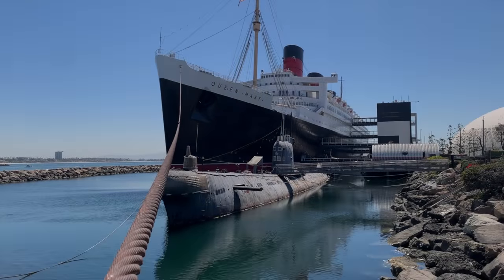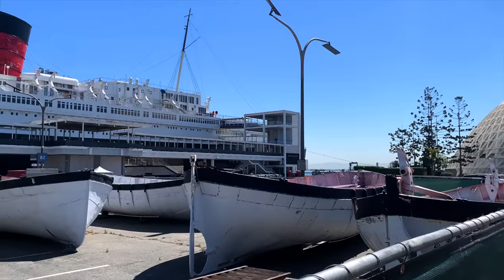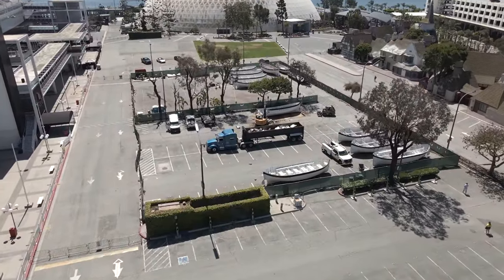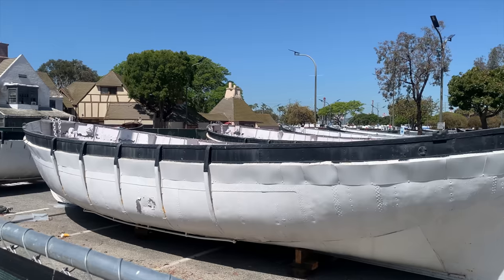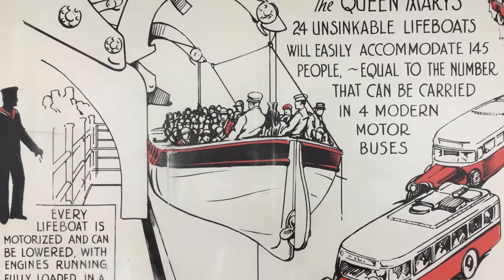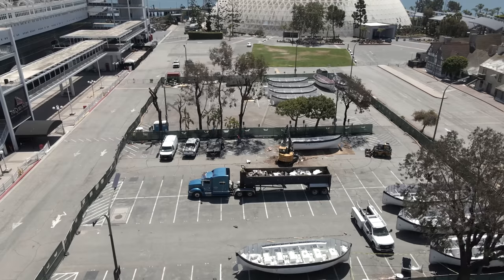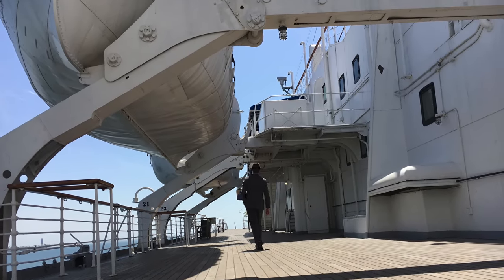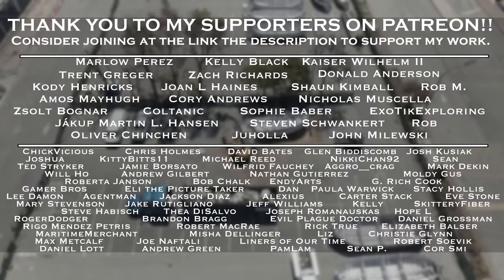The Queen Mary's Lifeboats Have Been Scrapped!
The Queen Mary Hotel has been in limbo for over two years and over the summer, most of her lifeboats were scrapped in the parking lot. Some of these boats were replicas and some of these boats came from other Cunard ships. It's not known how many of the scrapped boats were original to the Queen Mary during her service, but at least three of the lifeboats will be preserved for historical purposes.

I was at the right place at the right time to capture what is the last footage of some of these boat's existences.